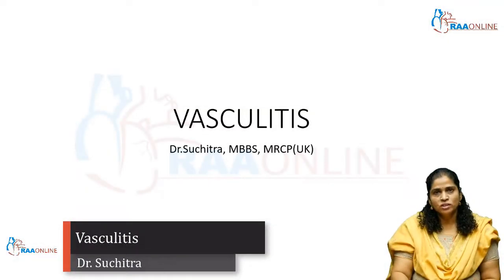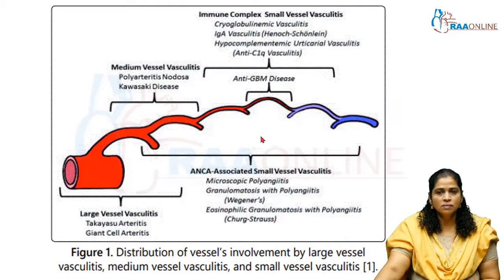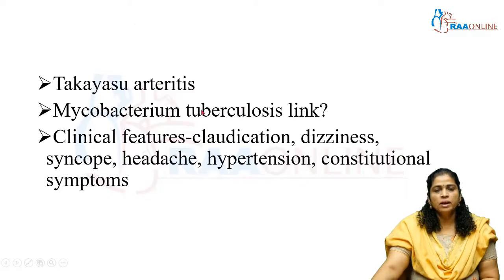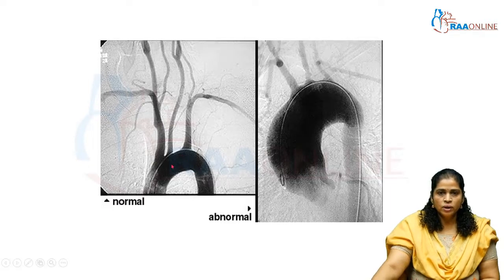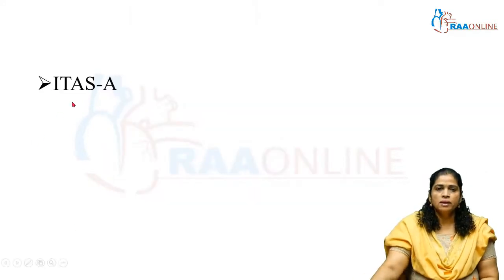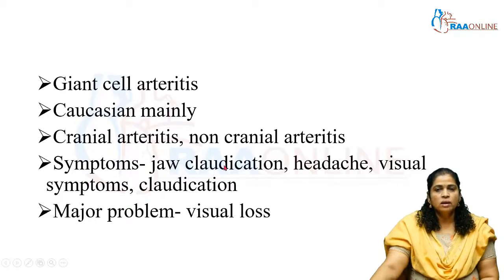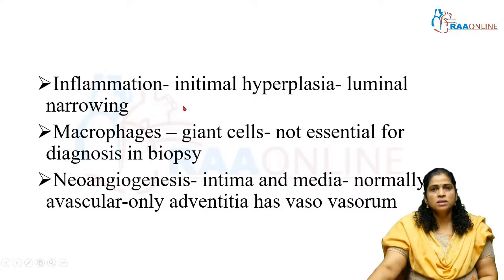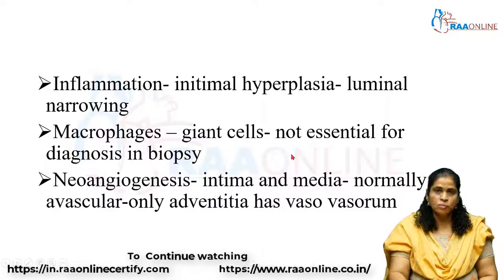Vasculitis - MD/DNB General Medicine